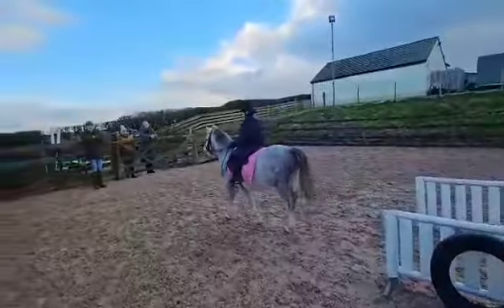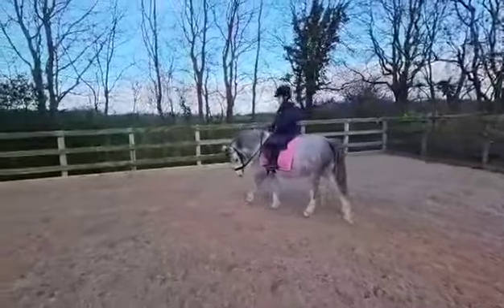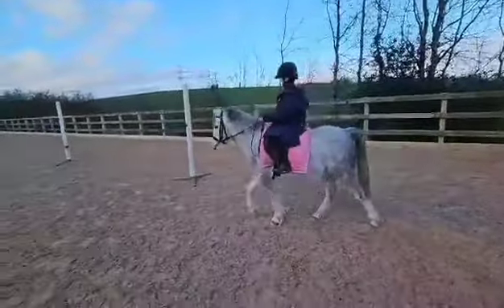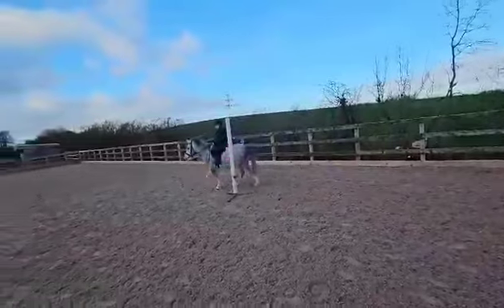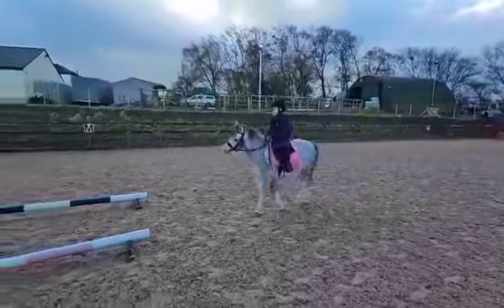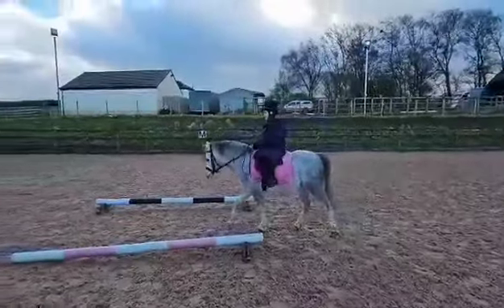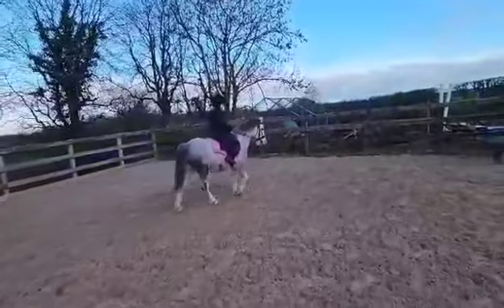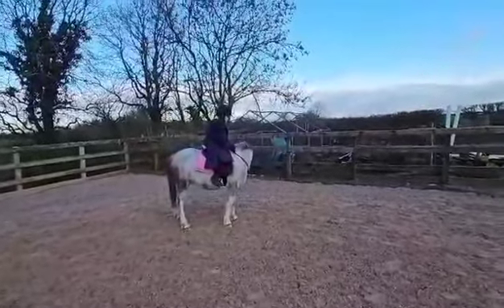Advert reference - 337341